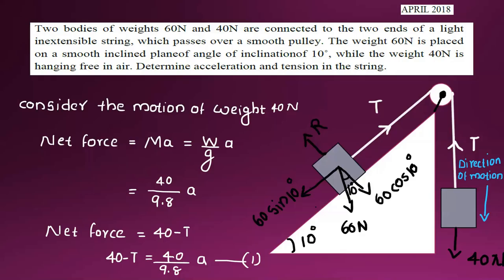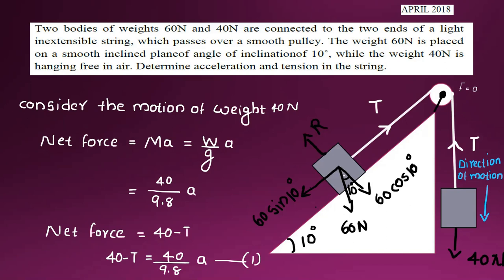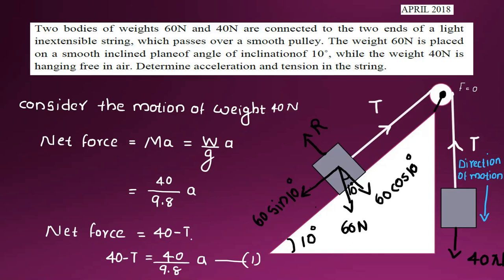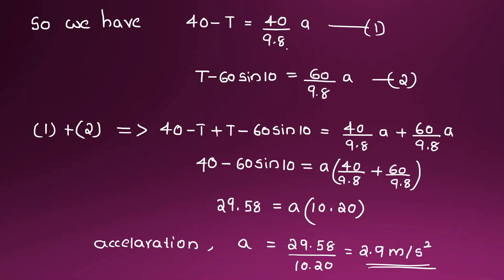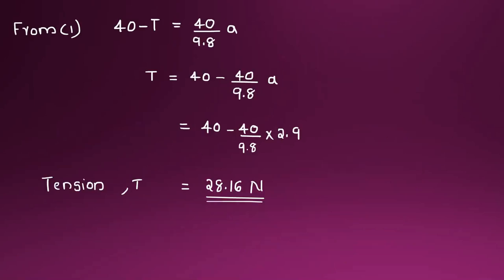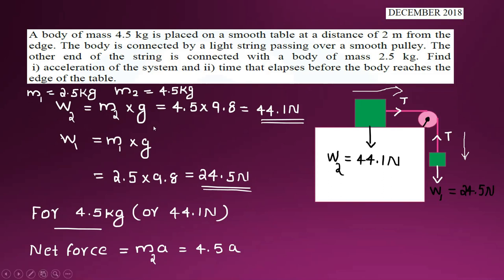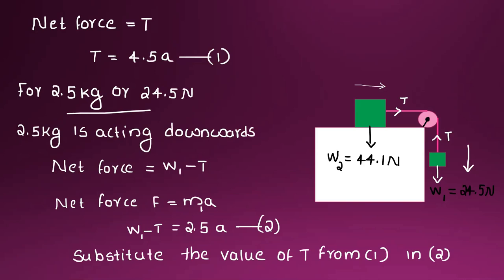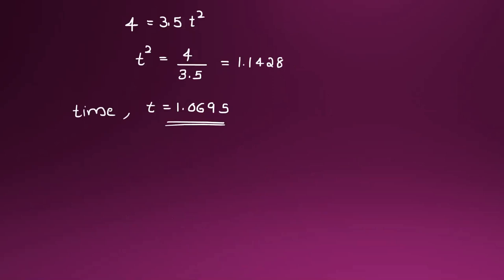KTU Engineering Mechanics | Module 5| Previous university question paper solutions| Part 3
KTU Engineering Mechanics [2015 Scheme]| Module 5| Previous university question paper solutions on SMOOTH PULLEY